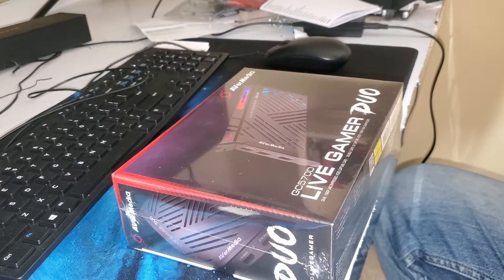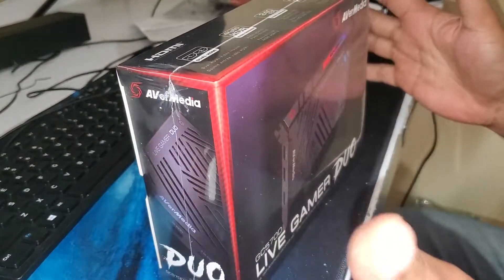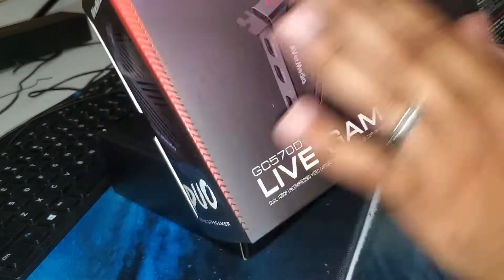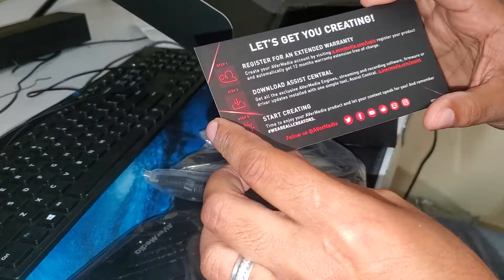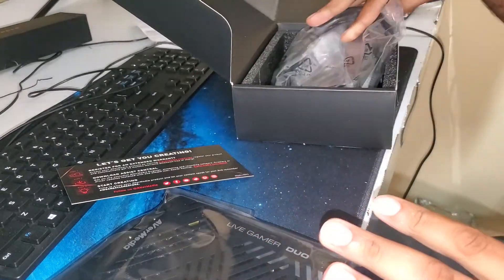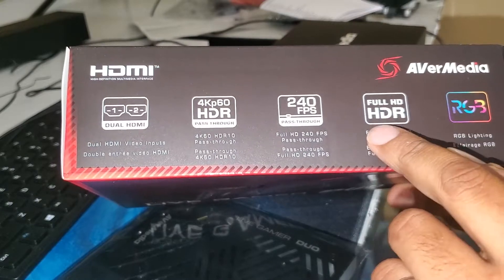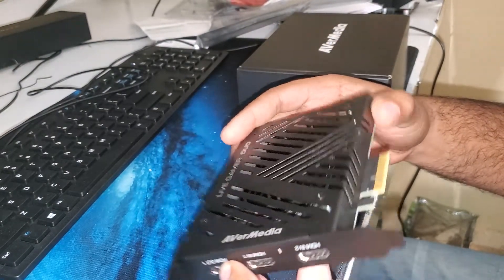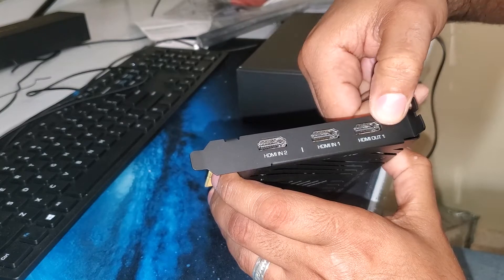UNBOXING AVerMedia Live Gamer Duo. Dual HDMI 1080p Video Capture Card (GC570D)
CHANEL REFERRED LINK

😎😎😎Coinbase 🚀🚀🚀🚀🚀
Coinbase get 10 dollars worth of bitcoin when you signing

🤑🤑🤑🤑🤑Learn Compound. Earn 🤑🤑🤑🤑
Special access to earn BAND, and you’ll get $10

All opinions are my own. I only link to products and services I currently use or have previously used. Thank you for helping keep this site running, providing free and valuable contents to you!